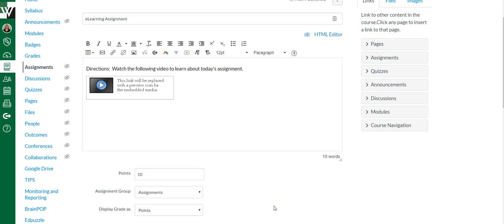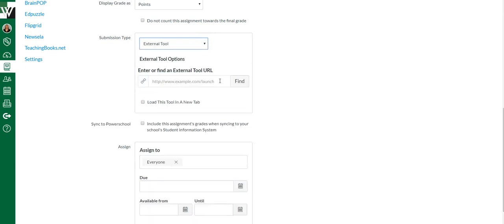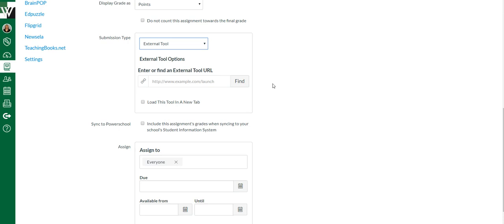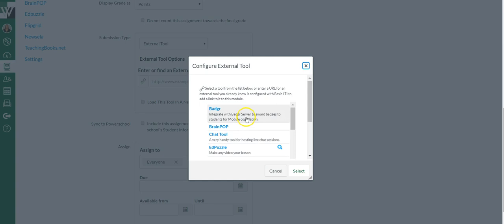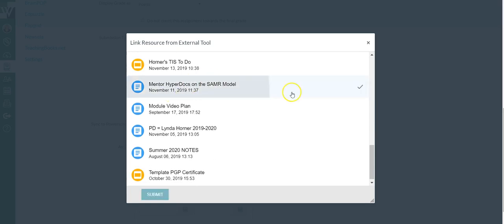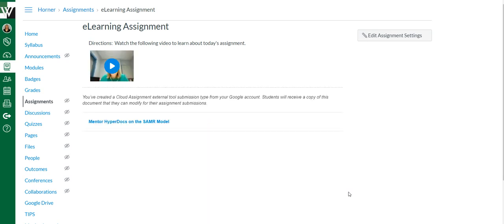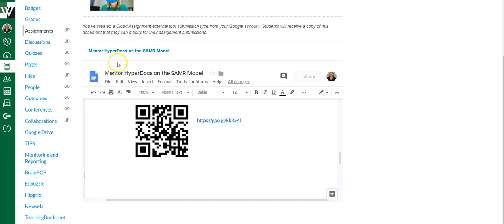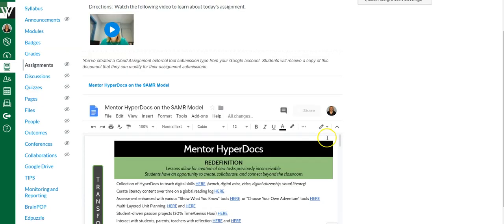Canvas Assignment - External Tool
Learn how to use the External Tool Submission type option inside of a Canvas Assignment.